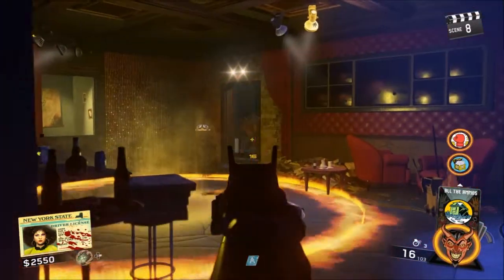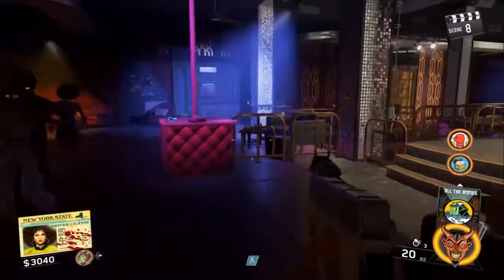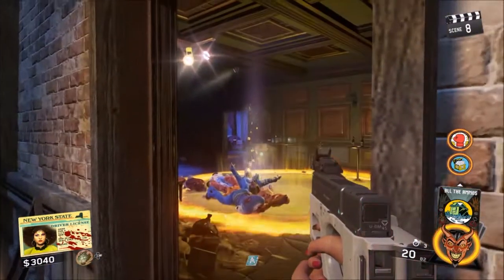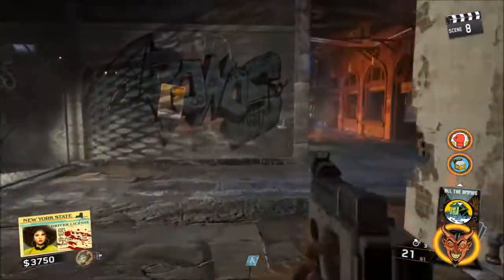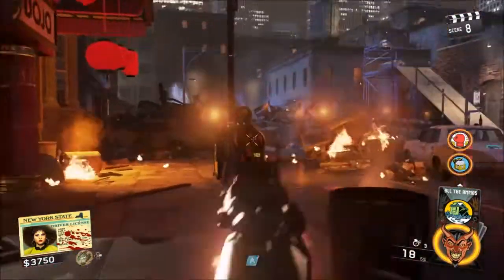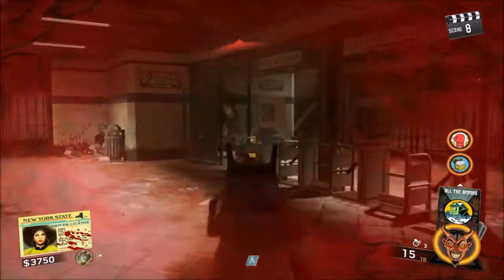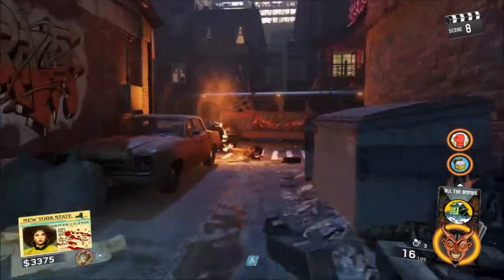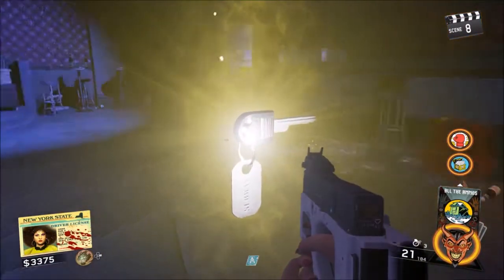SHAOLIN SHUFFLE EASTER EGG STEP #4 SUBWAY LOCKER KEY.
In all of my tutorial videos I will be showing you my strategy for successfully completing the EE. If you are having difficulty with the EE then this guide is for you!!

By following this guide you should have a much easier time with the steps.

ALL ARE WELCOME TO JOIN!!